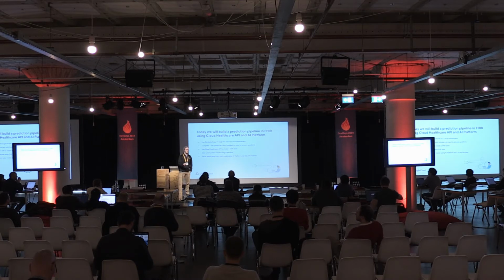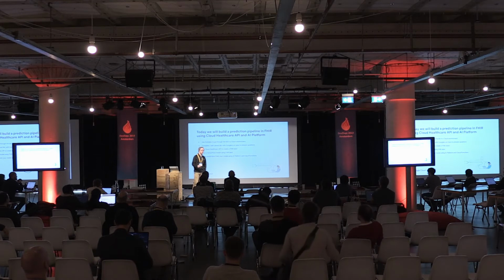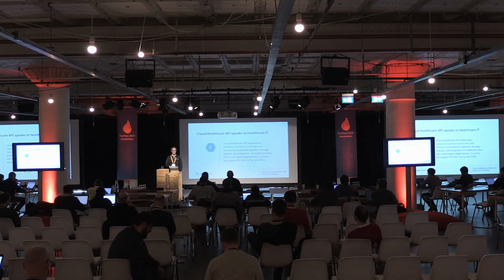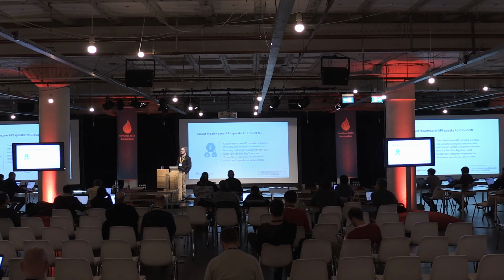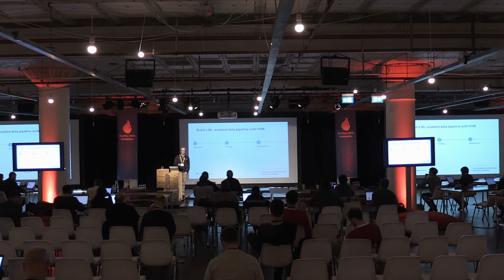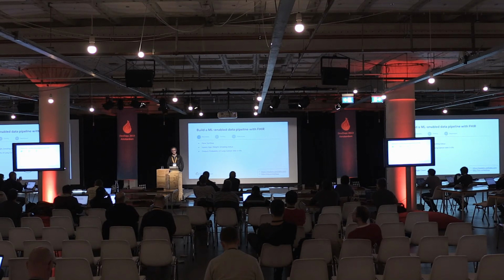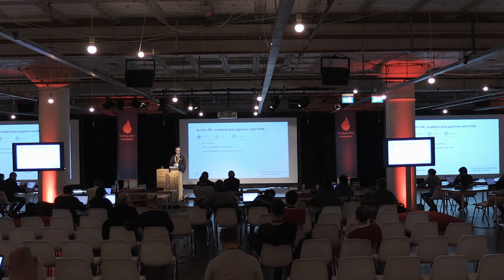Frank Yang & Nik Klassen - Let's Build: Google Cloud API | DevDays 2019 Amsterdam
This session is a continuation of the session at 16:00 hrs, where you learn to create a prediction pipeline for FHIR resources using Google's Cloud Healthcare API and AI Platform.